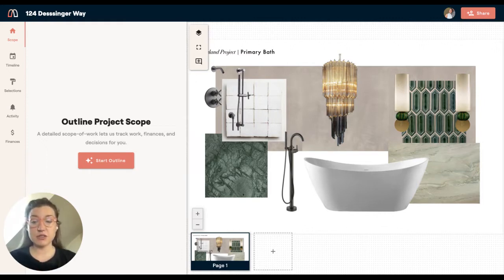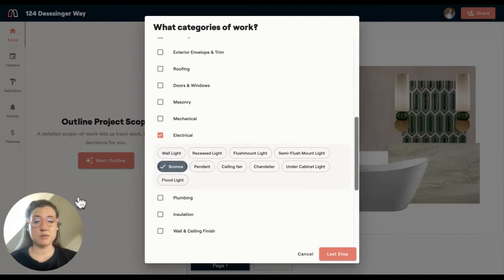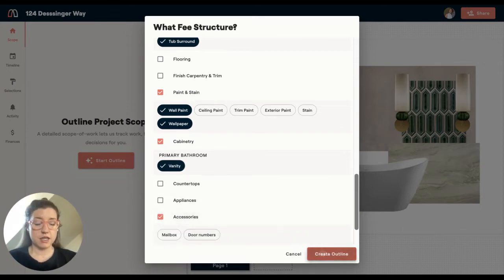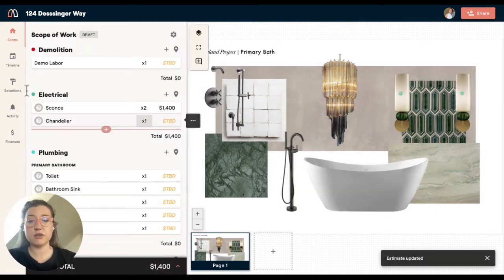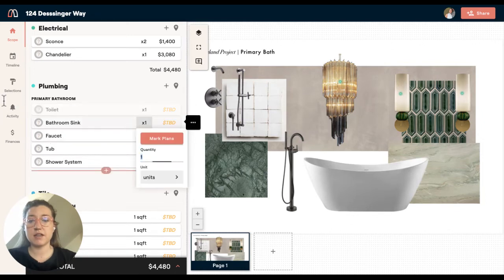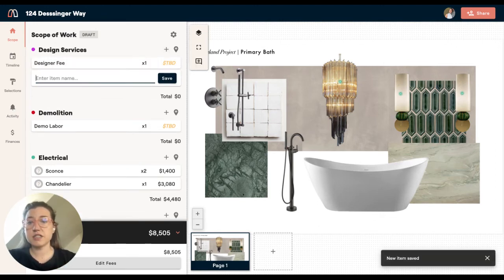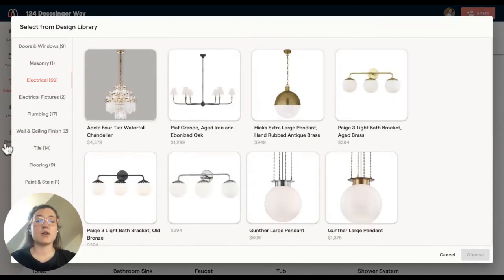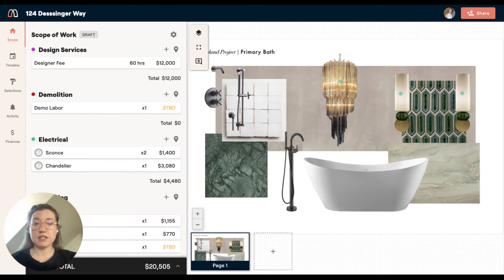The purpose of planning in Materio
Planning projects in Materio is fast, easy, but most importantly thorough and covers all your bases so you can hit the ground running when your project is ready to begin.

ABOUT MATERIO
Most problems are due to information that is either inconsistent, incomplete, misplaced, or late. Materio is designed to solve this, providing a reliable source of truth and timely updates when things change. Materio isn’t simply a digitization of outdated paper processes or an improvement on existing options in the market. It’s a radical rethinking of how we approach communication and workflows for the benefit of all involved and how we leverage the best of technology to make it happen (without overcomplicating it!)